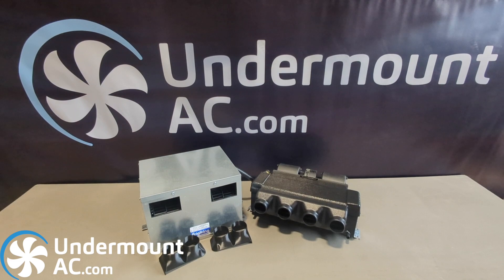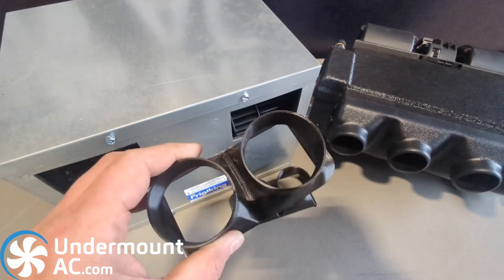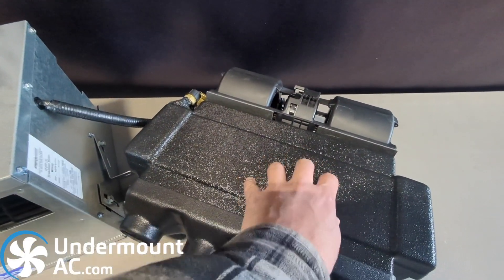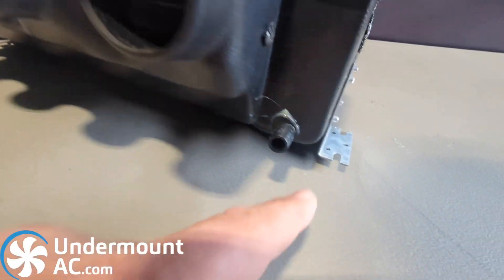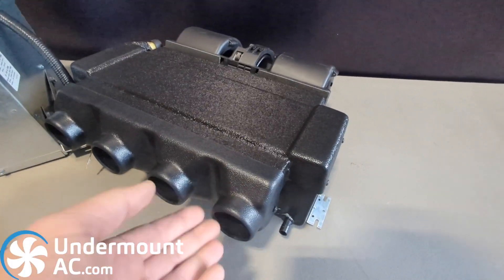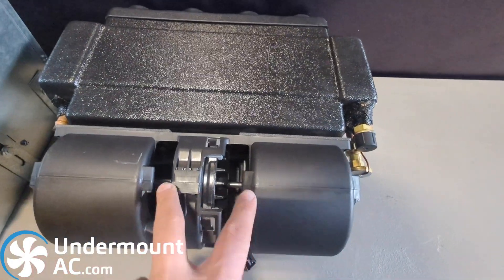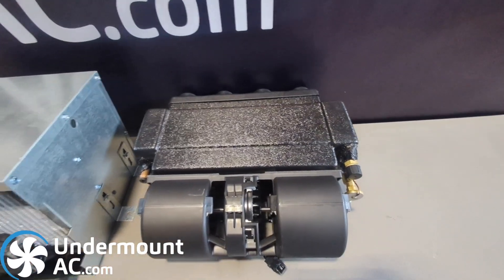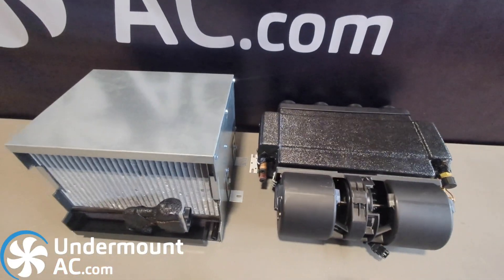UndermountAC.com DC air conditioner evaporator choices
Short video offering some clarity on our available evaporator choices.

Evaporator Size Option 1 (HVAC) 17.5" W x 7.5" Tall x 15.5 Deep
Evaporator Size Option2 (Cabinet) 14.5" W x 10.5" Tall x 15" Deep